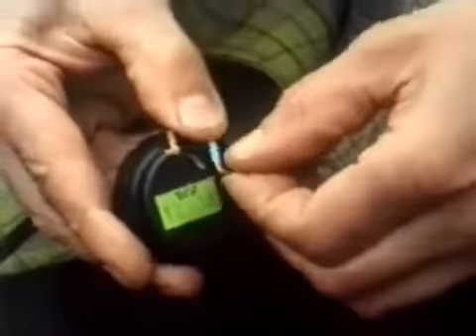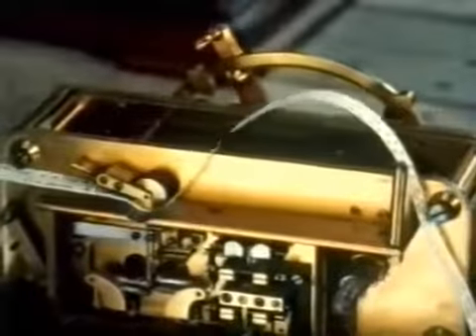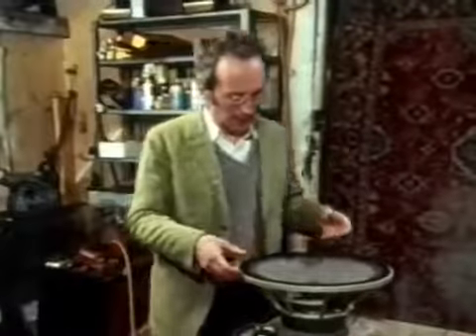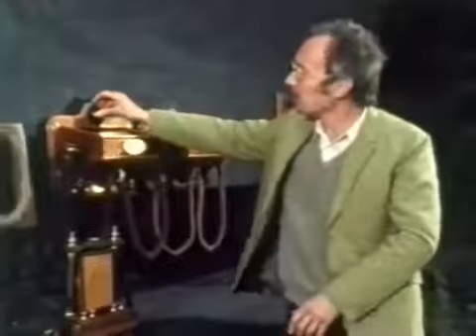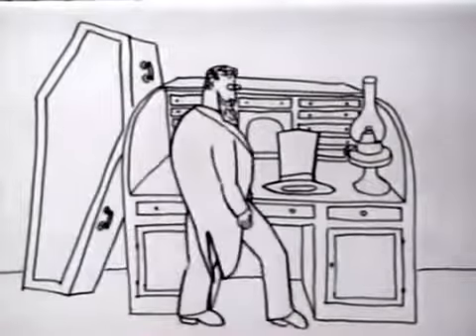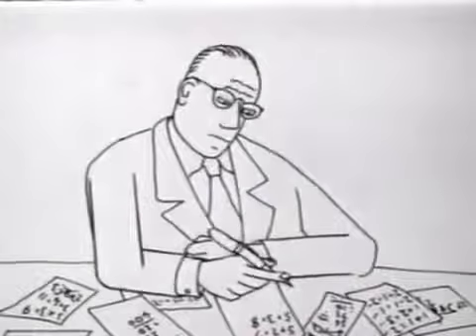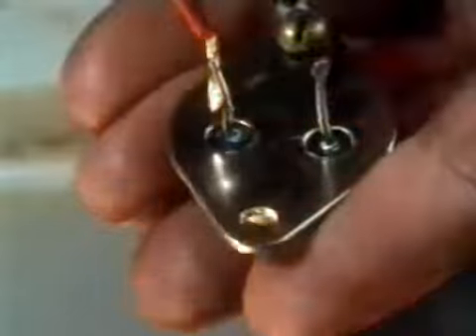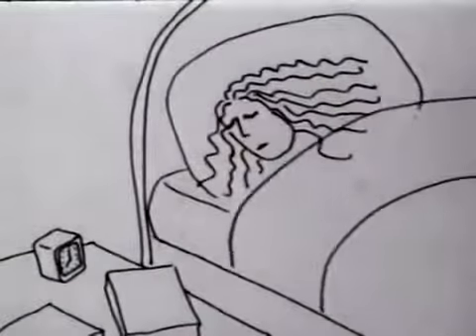telephone making history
This video is all about telephone discovery and how are they work